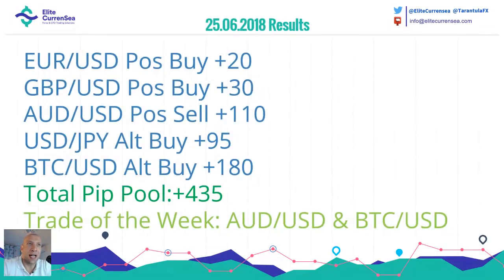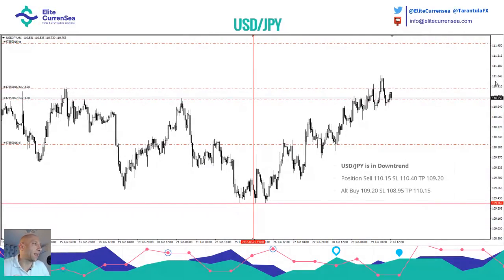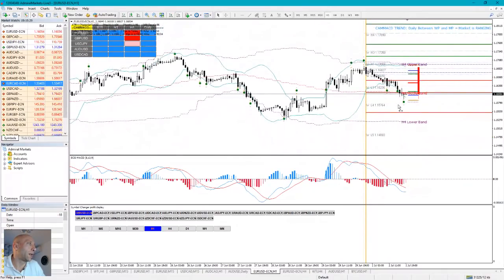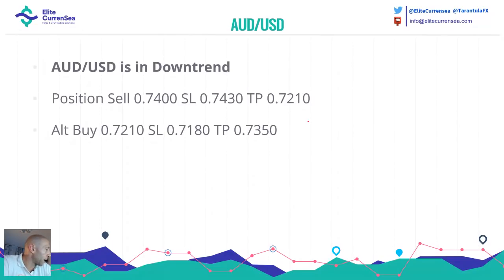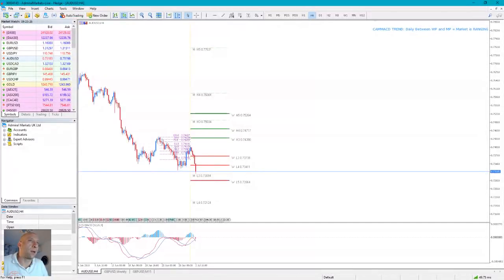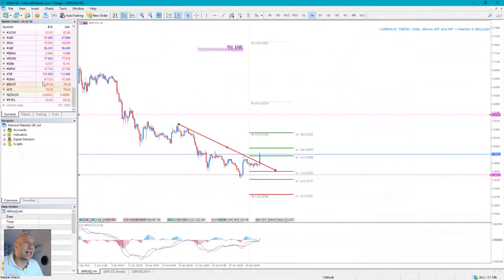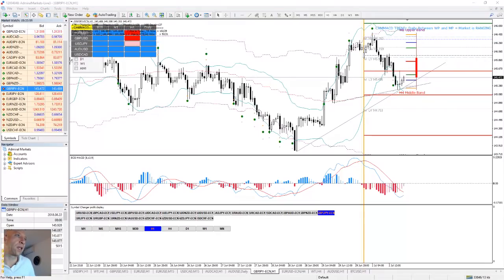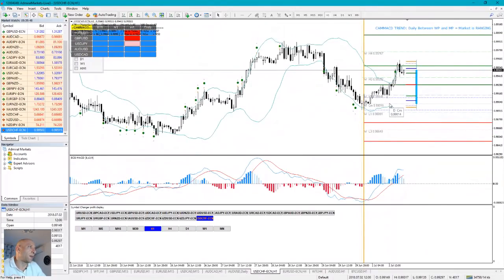Recap Trading webinar with Nenad Kerkez (02/07/2018)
Weekly FX webinar with setups and analysis for major FX currencies and bitcoin.